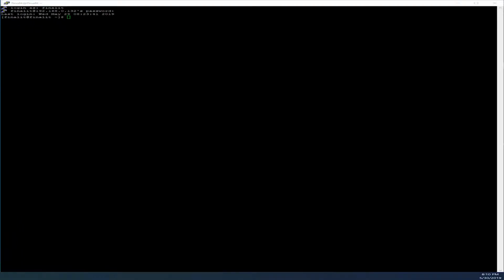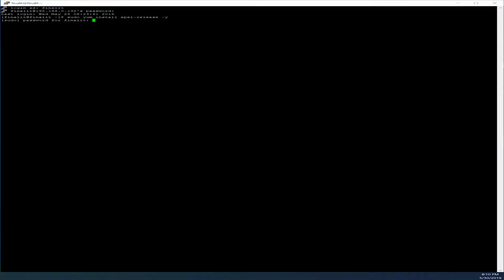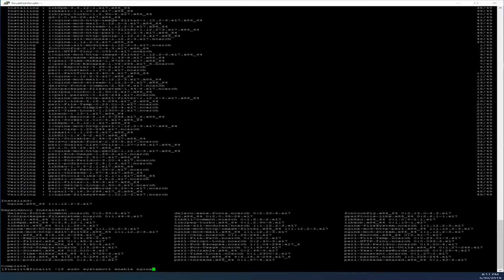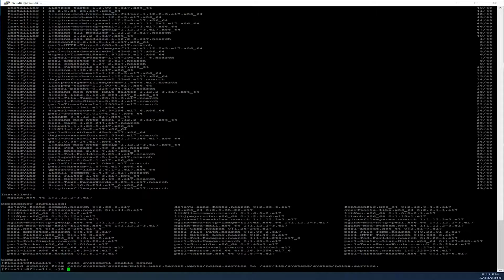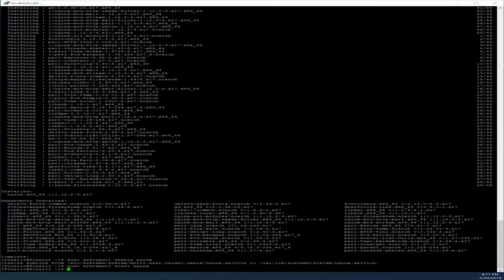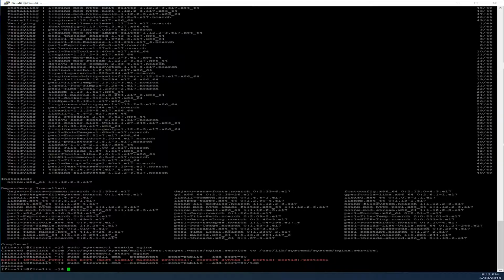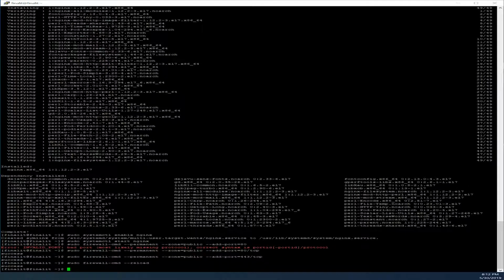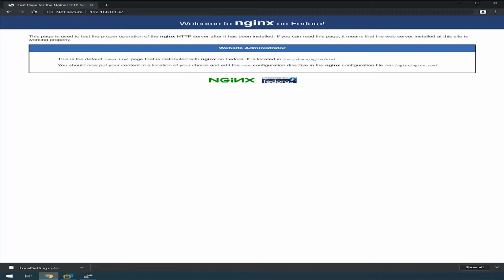Setting up a NGINX Server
This video shows how to install NGINX on a CentOS 7 system.

Commands:

Installing Epel Repository:
sudo yum install epel-release -y

Installing NGINX:
sudo yum install nginx -y